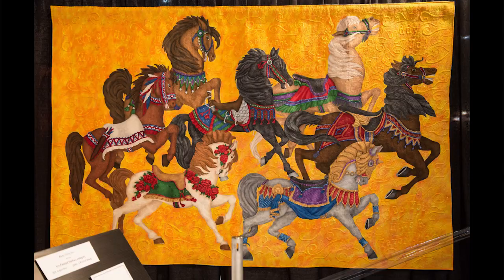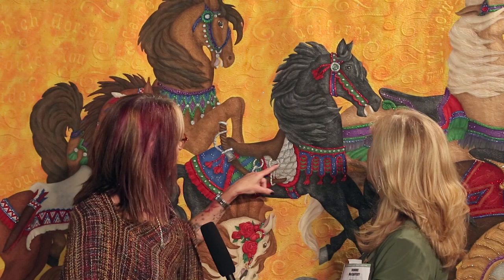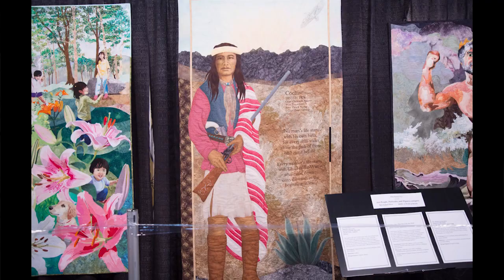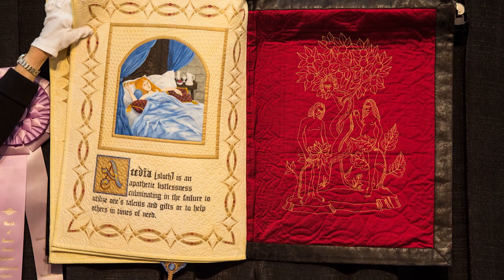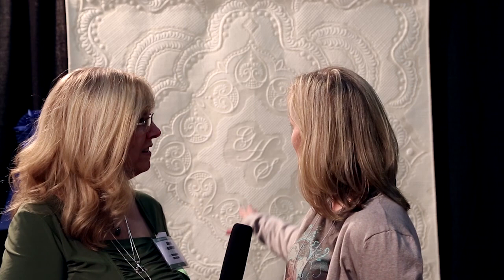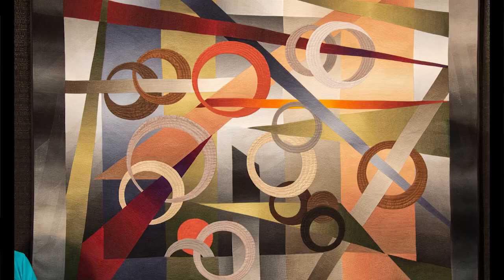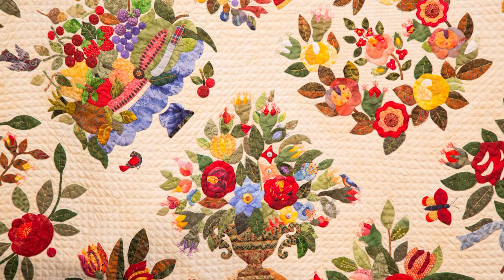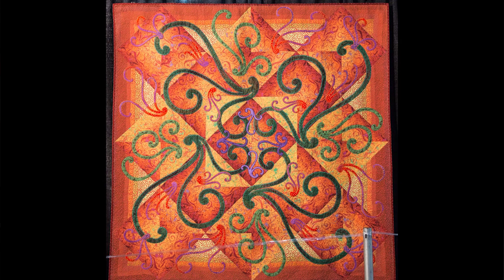#90 - International Quilt Festival, Houston, TX PART 2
More quilts and interviews International Quilt Festival in Houston, TX. Watch for PART 2 next month. More VidCasts on quilting at BonnieMcCaffery.com